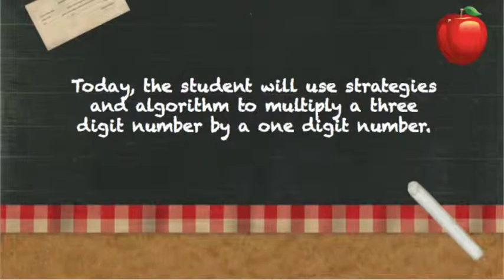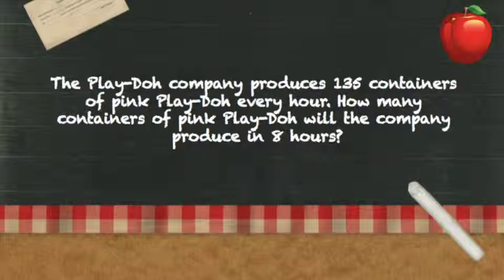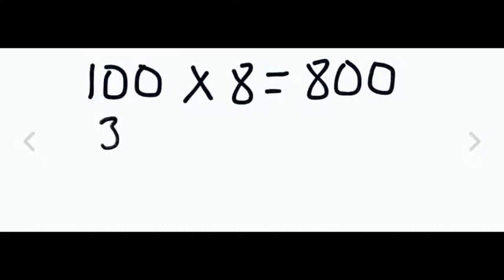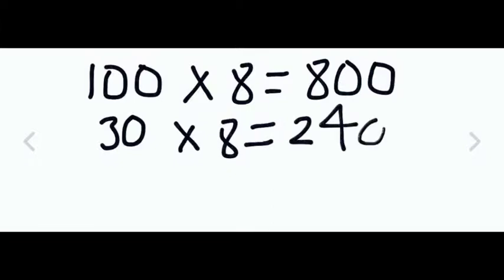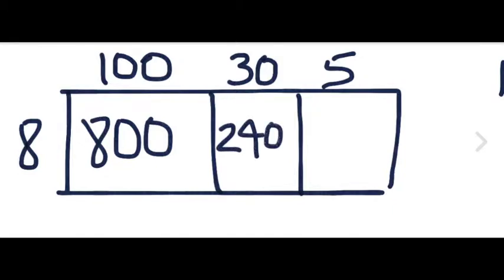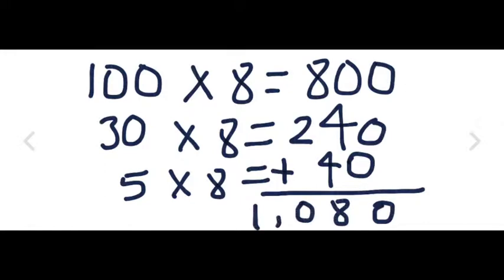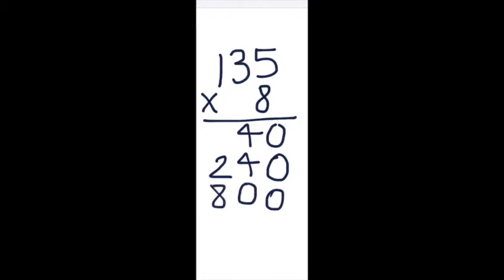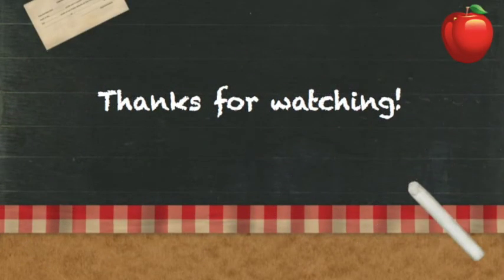Three-Digit by One Digit Multiplication with Partial Products: Grade 4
TEKS 4.4(D) use strategies and algorithms, including the standard algorithm, to multiply up to a four-digit number by a one-digit number and to multiply a two-digit number by a two-digit number. Strategies may include mental math, partial products, and the commutative, associative, and distributive properties;

CCSS.MATH.CONTENT.4.NBT.B.5
Multiply a whole number of up to four digits by a one-digit whole number, and multiply two two-digit numbers, using strategies based on place value and the properties of operations. Illustrate and explain the calculation by using equations, rectangular arrays, and/or area models.

Created by Joanna G., Anayeli J., Brenda L.